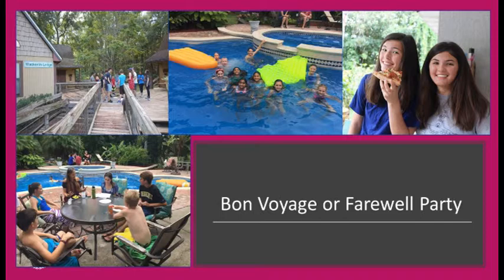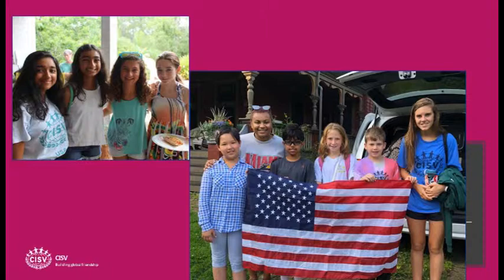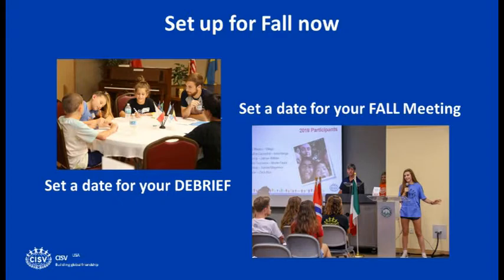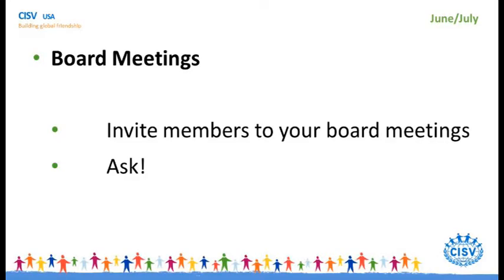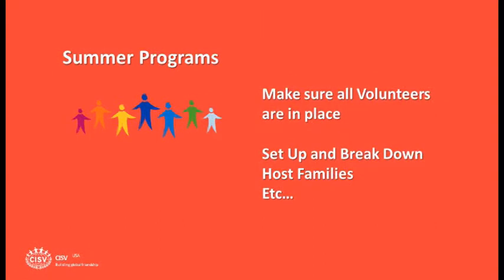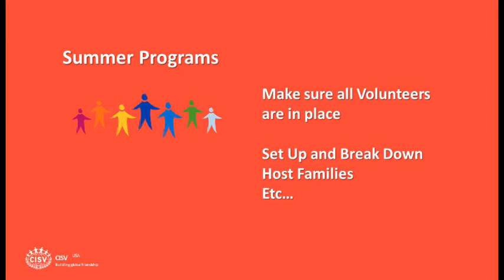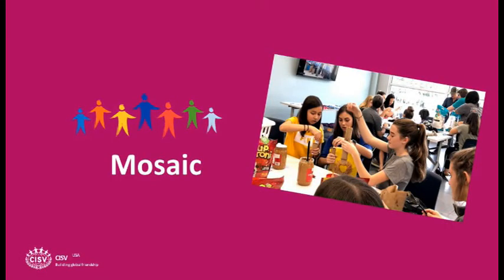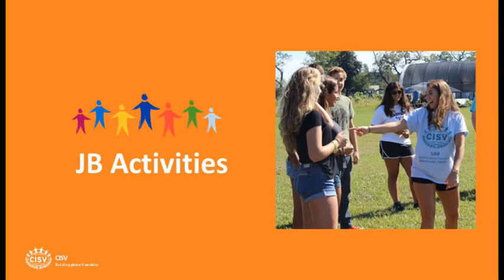CISV Chapter Survival Guide June July Aug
This is the June / July / August "Podcast" in the CISV Chapter Survival Guide Series for CISV USA.